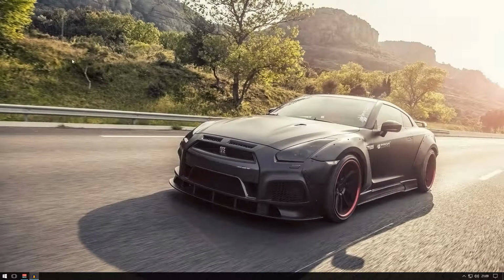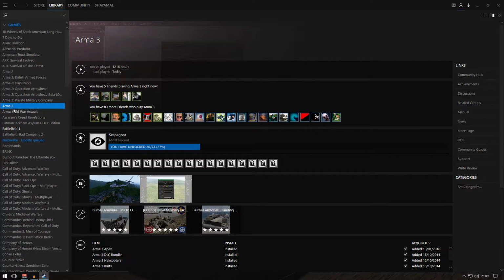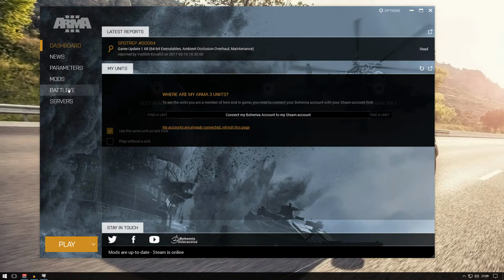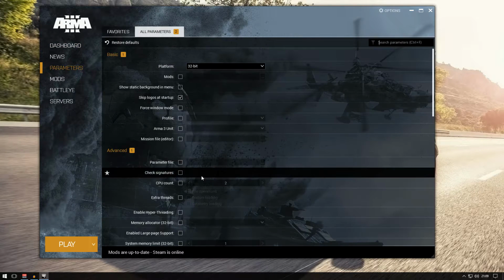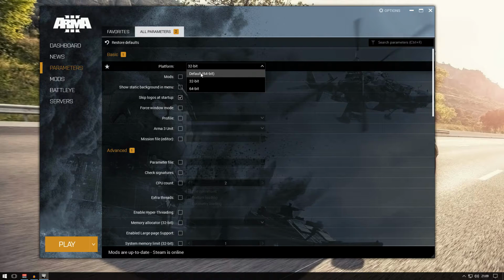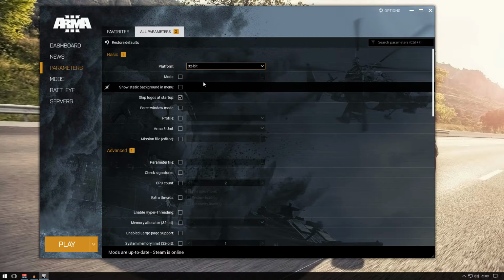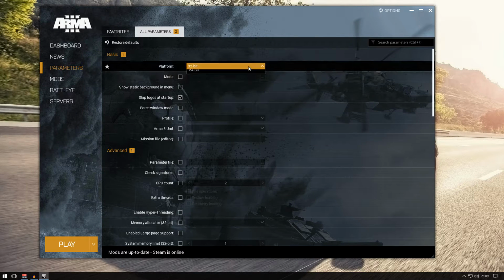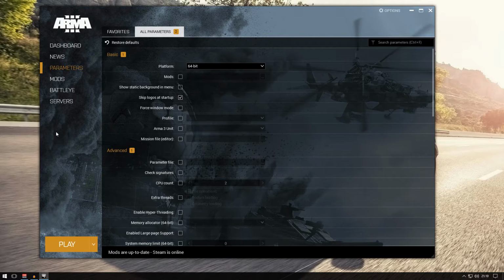How to change to 32bit or 64bit ARMA 3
Hey guys, in this short video I will show you how to change arma 3 platform version.ENJOY!